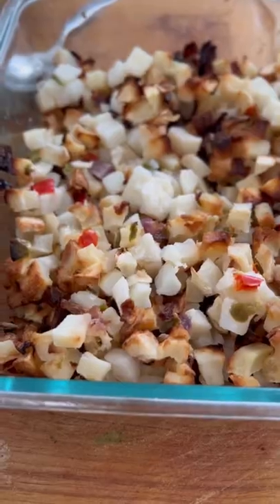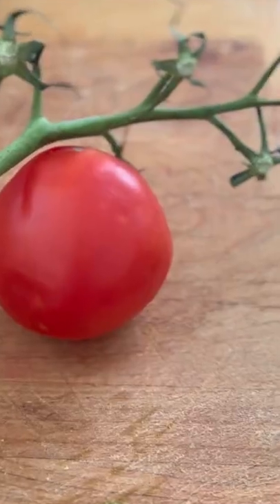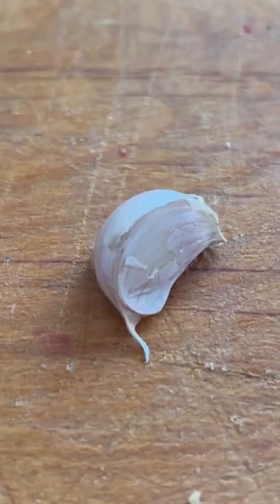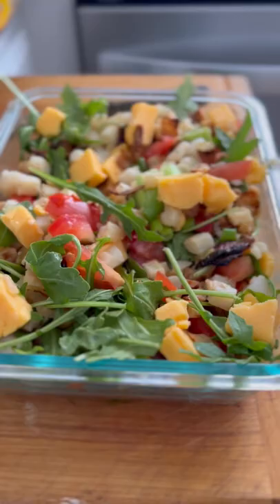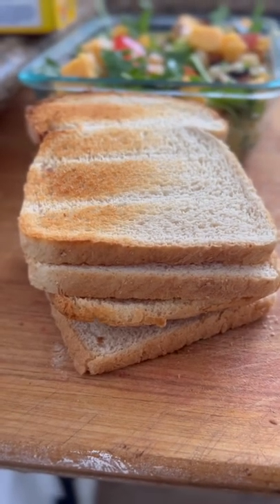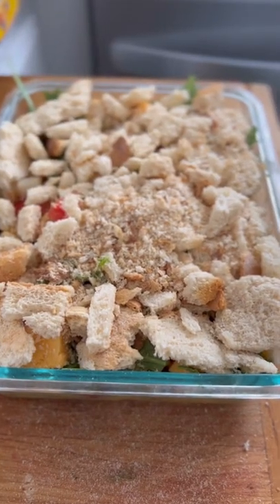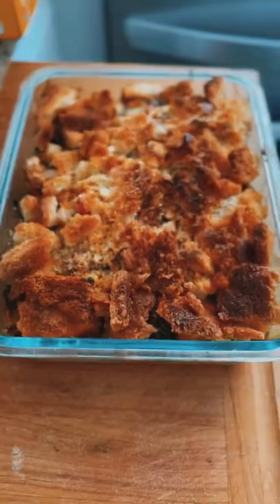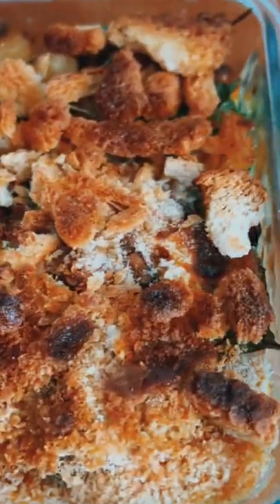Mini Mama Leftovers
BOOKING & COLLABORATION :
for Mini Mama Moscato!

MAIL OUR FAMILY!